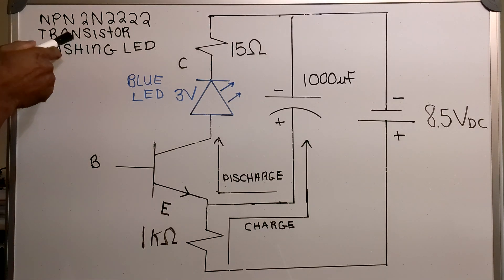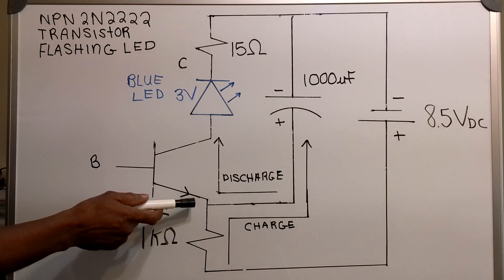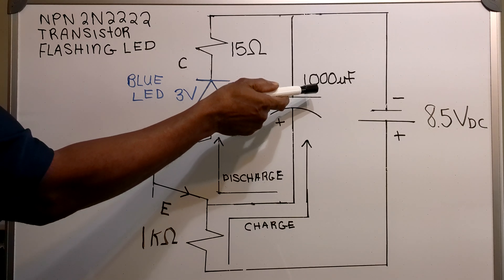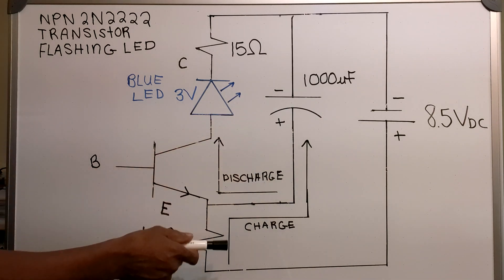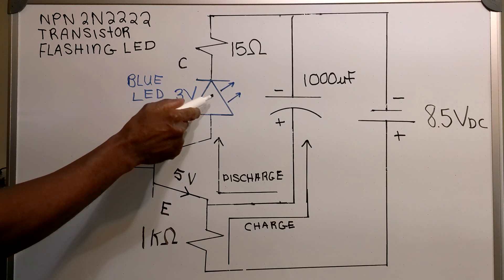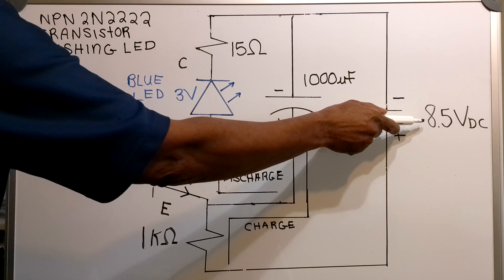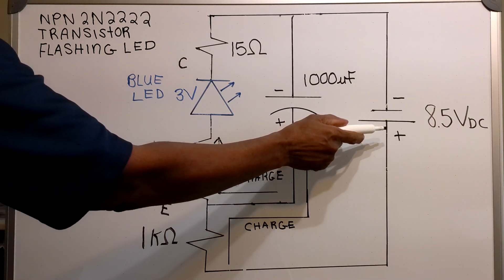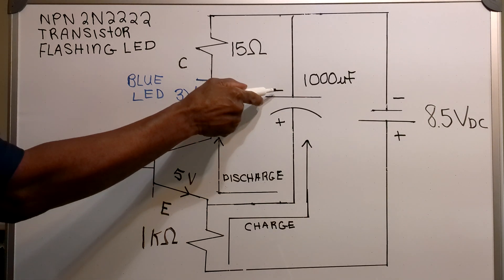NPN Transistor Blue Led (Diode) Blinking Circuit!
Diagram of a NPN 2n2222 transistor blue led flashing circuit!